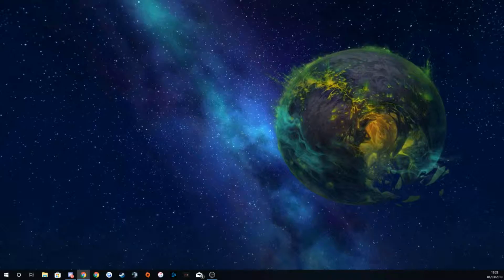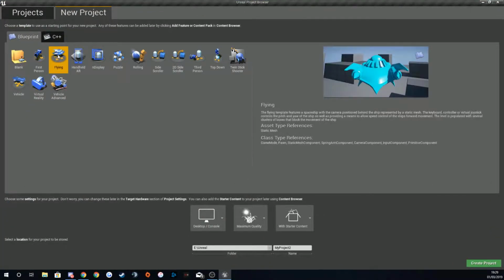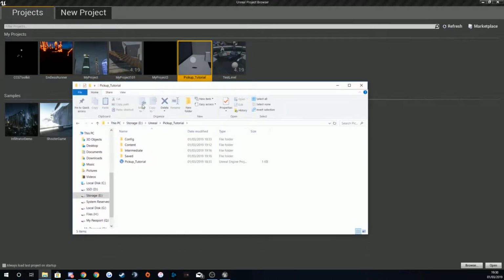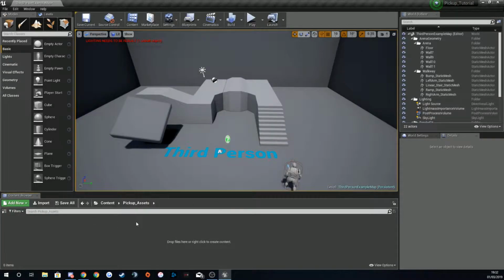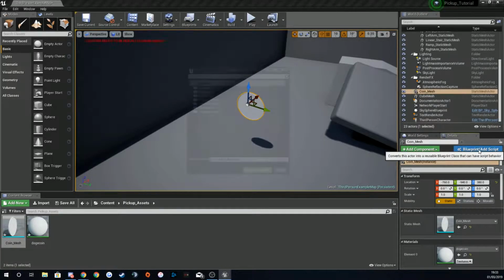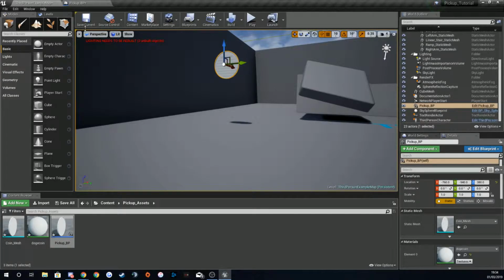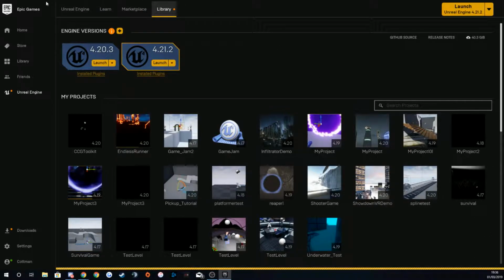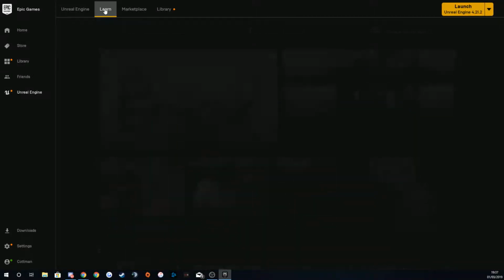PGCHE Module 2- Assignment 1 Podcast